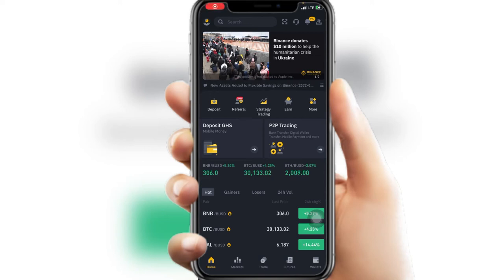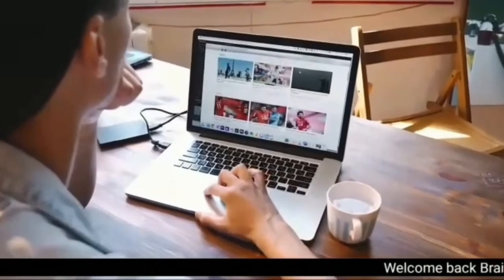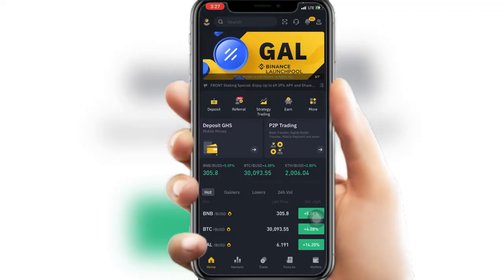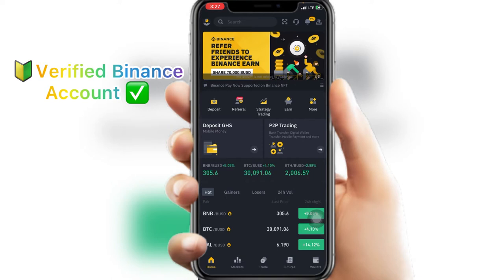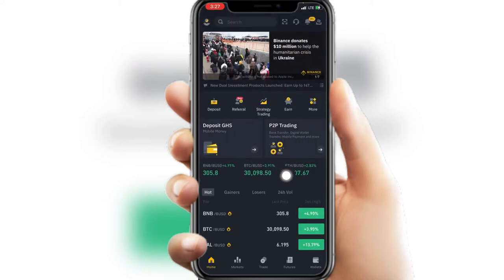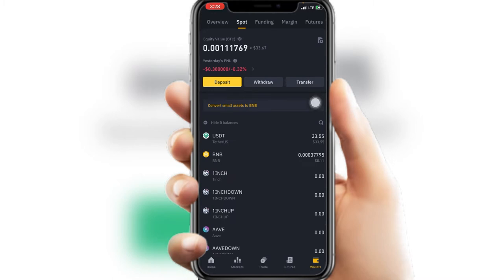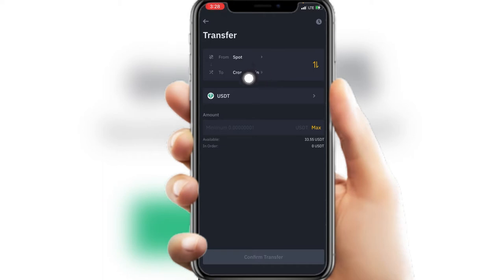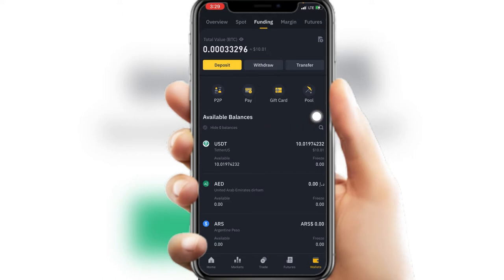How to Sell Crypto Currency On Binance P2P| Mobile Version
How to Buy and Sell Crypto Currencies On Binance P2P | Complete Beginners Guide

In this video, I show you how to Buy and sell USDT and other currencies.

As a complete Beginner , I used Binance to trade cryptocurrency. This will happen.
to be a short, straightforward video that demonstrates the step-by-step process
step-by-step procedures This is something I've wanted to do for a long time.

It's been a long time coming, but here it is, and we'll see how it goes.

In this video, I only demonstrated how to sell USDT. And selling any other crypto currency is just like selling USDT.

binance p2p trading
How to sell crypto on p2p binance